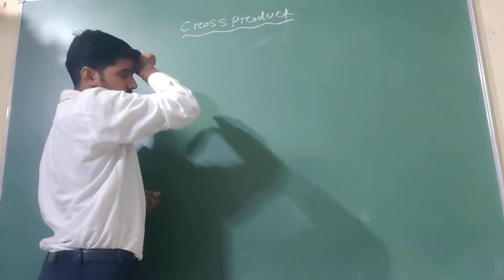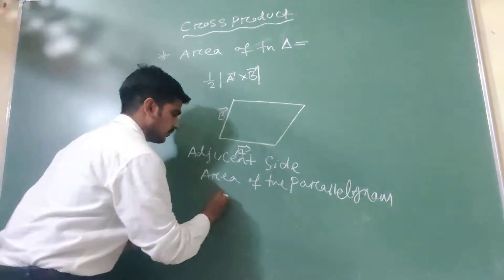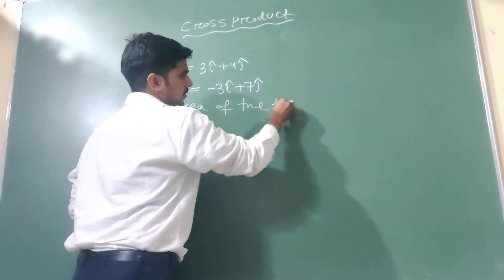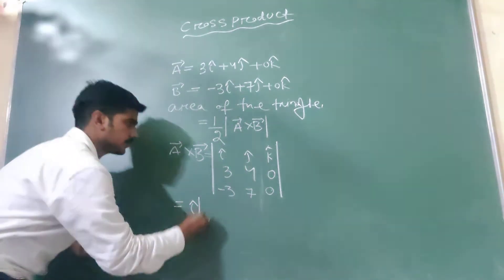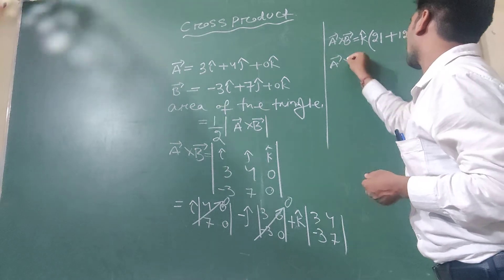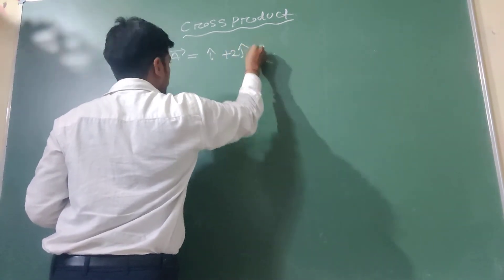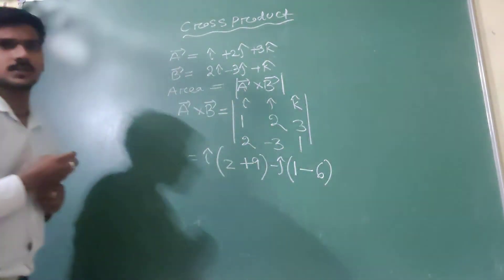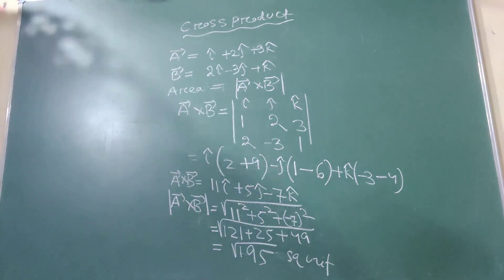Area of triangle|| area of parallelogram || vector product || cross product || scalar vector